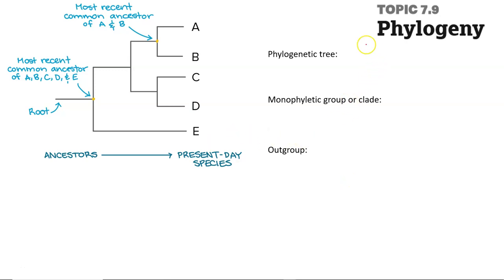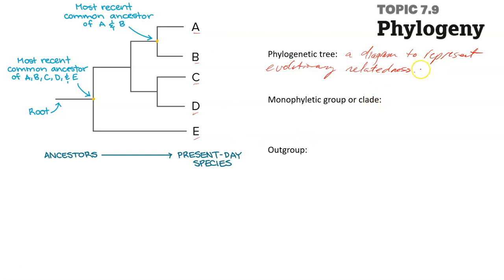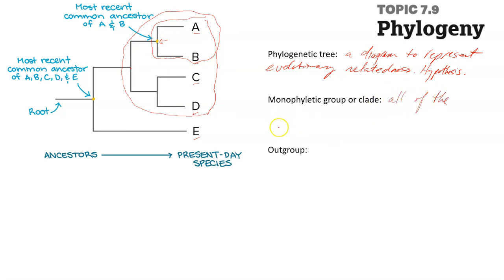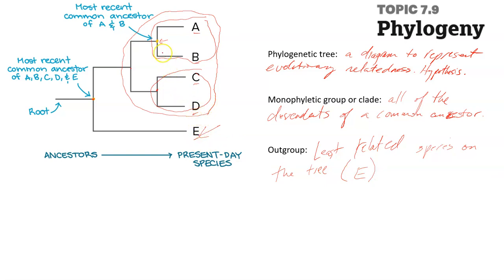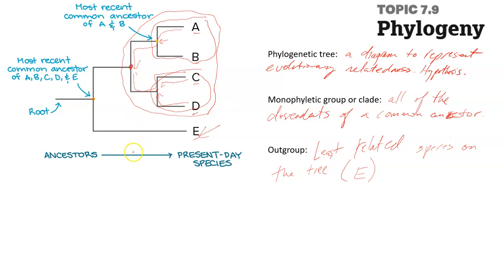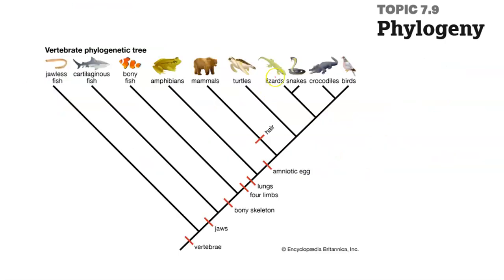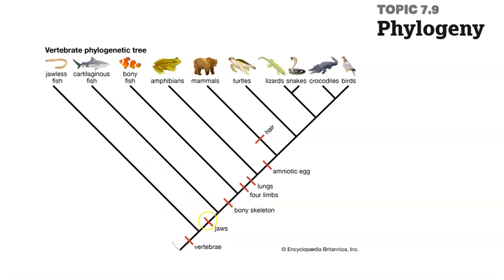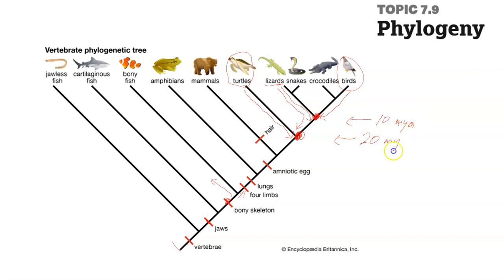Evolution 7 9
Phylogeny